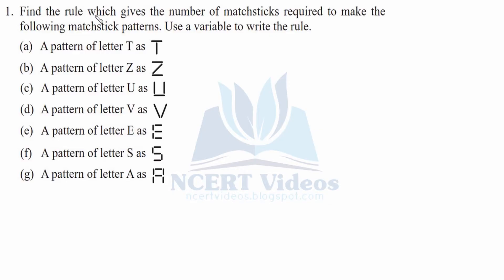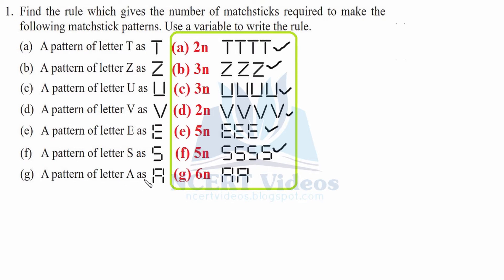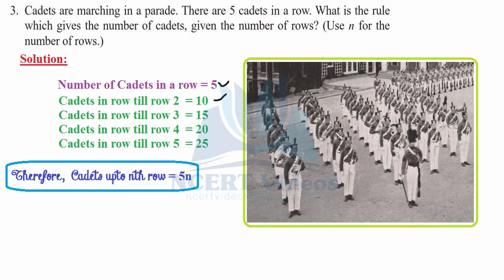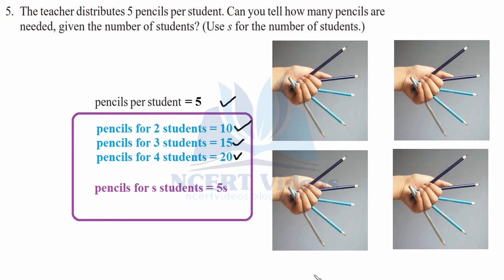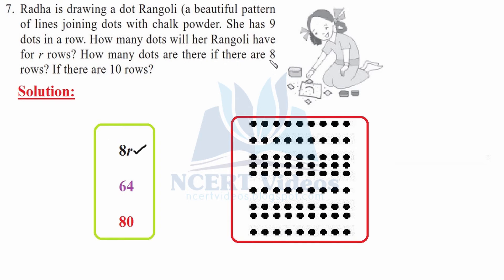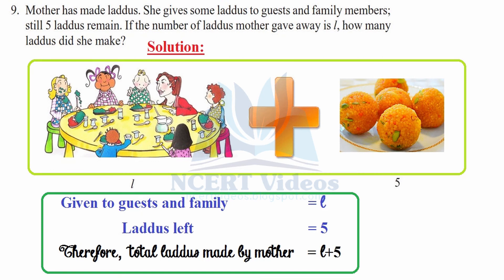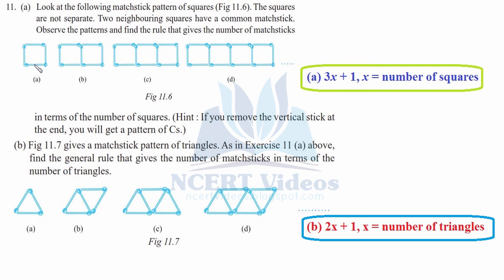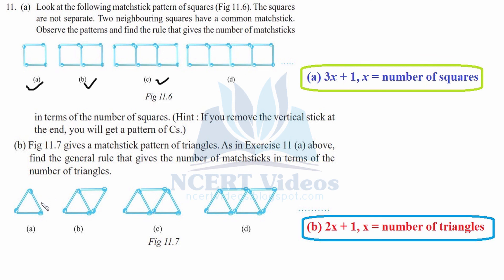Algebra 11.1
Full exercise on Algebra, fully solved. This is a video tutorial for 6th class NCERT students.

Now we begin the study of another branch of mathematics. It is called algebra. The main feature of the new branch which we are going to study is the use of letters. Use of letters will allow us to write rules and formulas in a general way. By using letters, we can talk about any number and not just a particular number. Secondly, letters may stand for unknown quantities. By learning methods of determining unknowns, we develop powerful tools for solving
puzzles and many problems from daily life. Thirdly, since letters stand for numbers, operations can be performed on them as on numbers. This leads to the study of algebraic expressions and their properties.

Matchstick Patterns
Number of matchsticks required = 2n. n is an example of a variable. Its value is not fixed; it can take any value 1, 2, 3, 4, ... . We wrote the rule for the number of matchsticks required using the variable n.

What is a variable? One may use any letter as m, l, p, x, y, z etc. to show a variable. Remember, a variable is a number which does not have a fixed value. For example, the number
5 or the number 100 or any other given number is not a variable. They have fixed values. Similarly, the number of angles of a triangle has a fixed value i.e. 3. It is not a variable. The number of corners of a quadrilateral (4) is fixed; it is also not a variable. But n in the examples we have looked is a variable. It takes on various values 1, 2, 3, 4, ...

EXERCISE 11.1
1. Find the rule which gives the number of matchsticks required to make the following matchstick patterns. Use a variable to write the rule.
(a) A pattern of letter T as
(b) A pattern of letter Z as
(d) A pattern of letter V as
(e) A pattern of letter E as
(f) A pattern of letter S as
(g) A pattern of letter A as

2. We already know the rule for the pattern of letters L, C and F. Some of the letters from Q.1 (given above) give us the same rule as that given by L. Which are these? Why does this happen?

3. Cadets are marching in a parade. There are 5 cadets in a row. What is the rule which gives the number of cadets, given the number of rows? (Use n for the number of rows.)

4. If there are 50 mangoes in a box, how will you write the total number of mangoes in terms of the number of boxes? (Use b for the number of boxes.)

5. The teacher distributes 5 pencils per student. Can you tell how many pencils are needed, given the number of students? (Use s for the number of students.)

6. A bird flies 1 kilometer in one minute. Can you express the distance covered by the bird in terms of its flying time in minutes? (Use t for flying time in minutes.)

7. Radha is drawing a dot Rangoli (a beautiful pattern of lines joining dots with chalk powder. She has 9 dots in a row. How many dots will her Rangoli have for r rows? How many dots are there if there are 8 rows? If there are 10 rows?

8. Leela is Radha's younger sister. Leela is 4 years younger
than Radha. Can you write Leela's age in terms of
Radha's age? Take Radha's age to be x years.

9. Mother has made laddus. She gives some laddus to guests and family members; still 5 laddus remain. If the number of laddus mother gave away is l, how many laddus did she make?

10. Oranges are to be transferred from larger boxes into smaller boxes. When a large box is emptied, the oranges from it fill two smaller boxes and still 10 oranges remain outside. If the number of oranges in a small box are taken to be x, what is the number of oranges in the larger box?

11. (a) Look at the following matchstick pattern of squares (Fig 11.6). The squares are not separate. Two neighbouring squares have a common matchstick. Observe the patterns and find the rule that gives the number of matchsticks in terms of the number of squares. (Hint : If you remove the vertical stick at the end, you will get a pattern of Cs.)

(b) Fig 11.7 gives a matchstick pattern of triangles. As in Exercise 11 (a) above, find the general rule that gives the number of matchsticks in terms of the number of triangles.